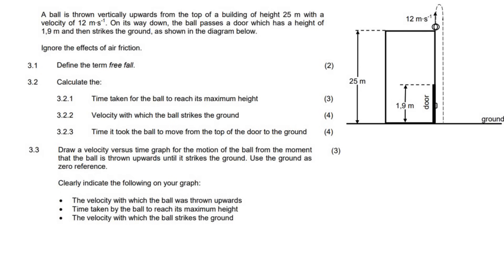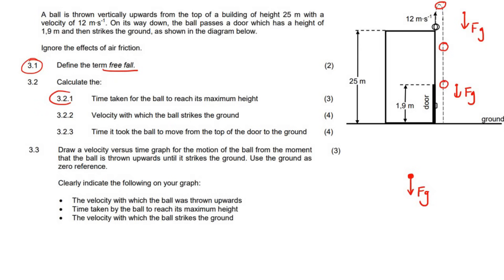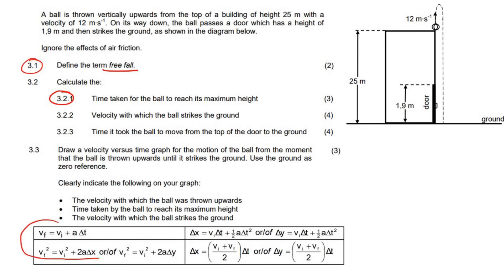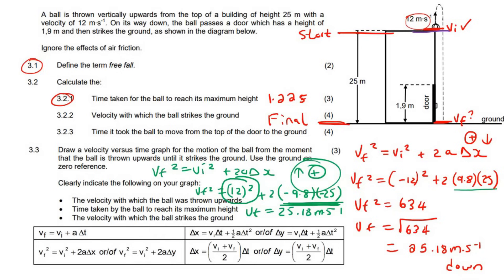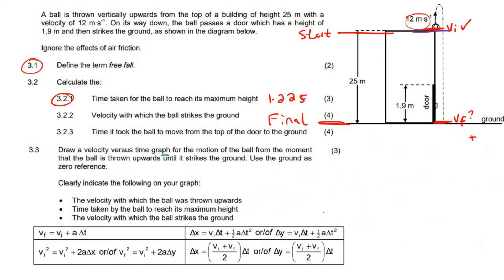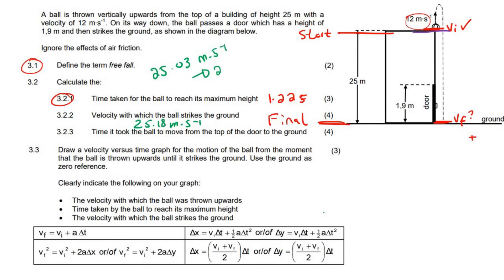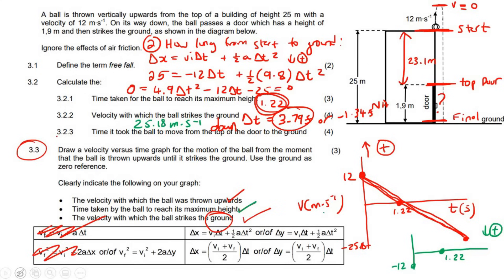Vertical motion exam question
Vertical Projectile Motion Exam Questions